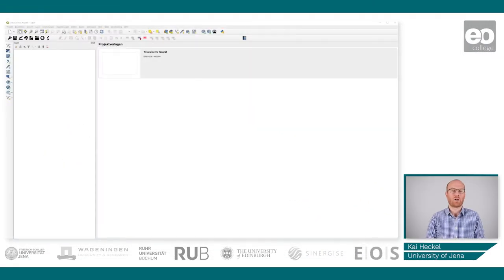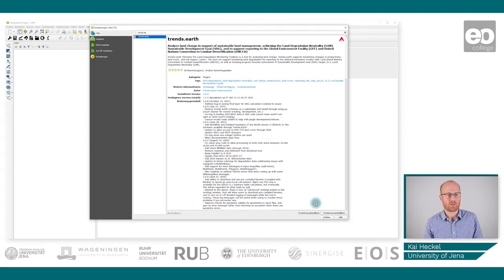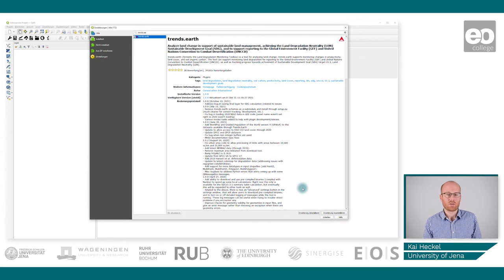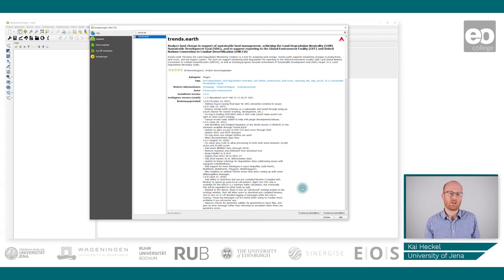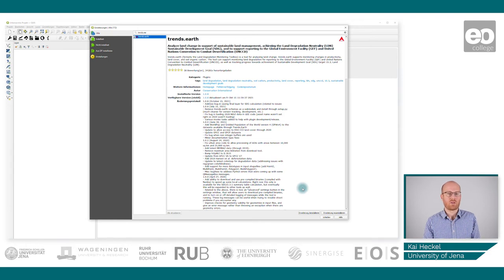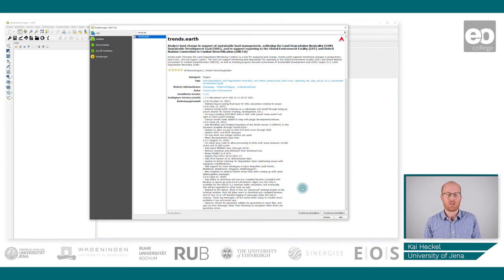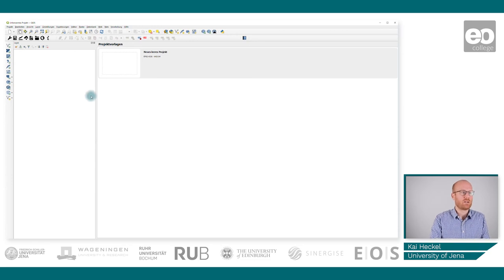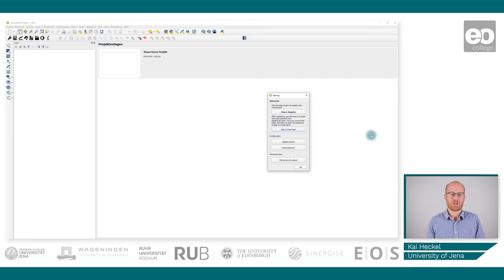Land Degradation: Introduction to the Trends.Earth QGIS plugin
Kai Heckel intodruces the Trends.Earth plugin for QGIS.